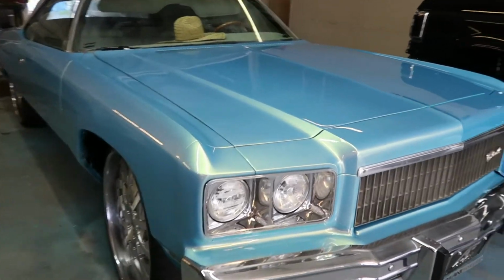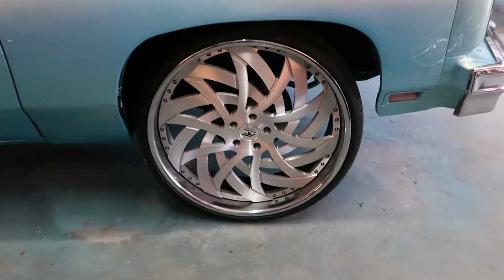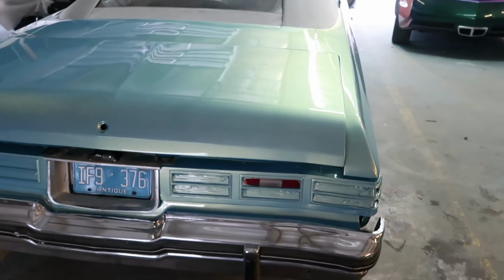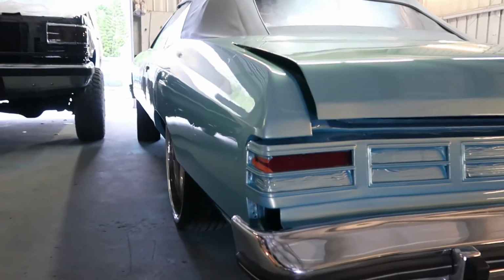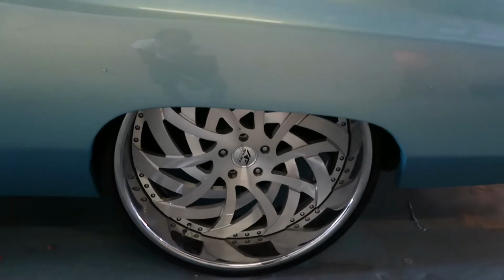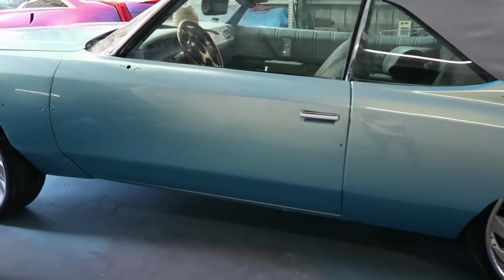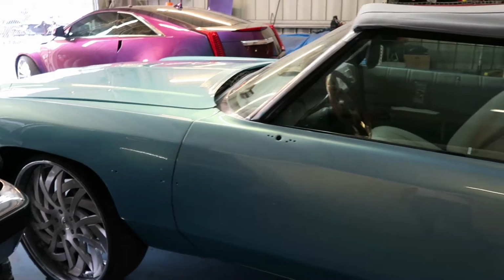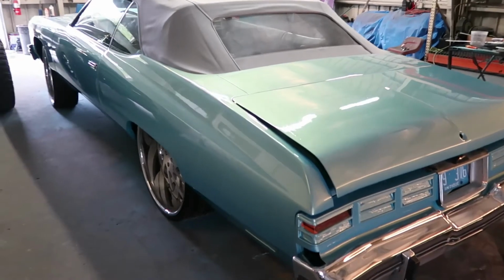Chapter Four Flawless Gang Wet Wet 75 Dunk